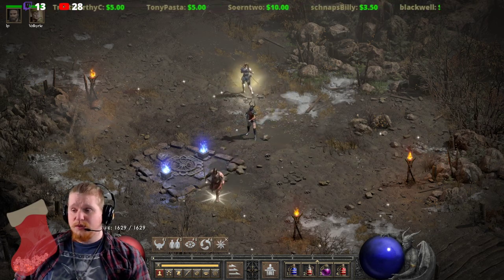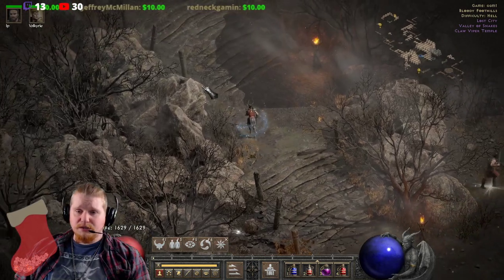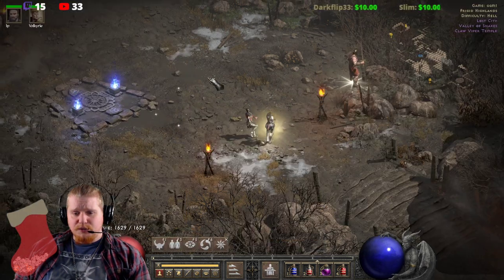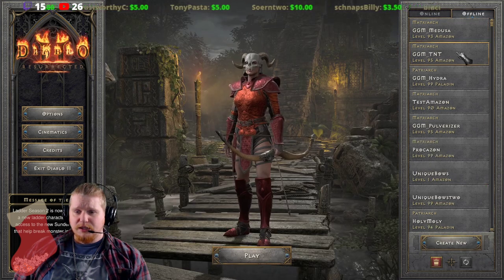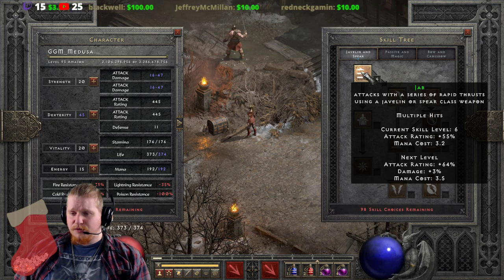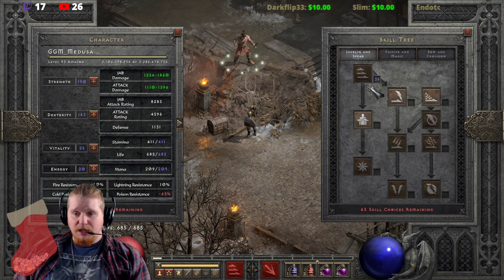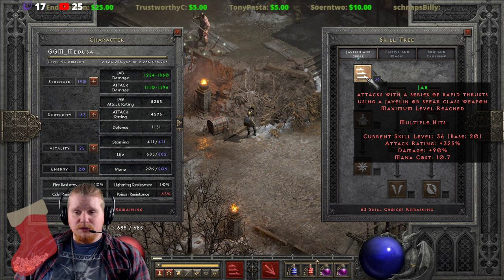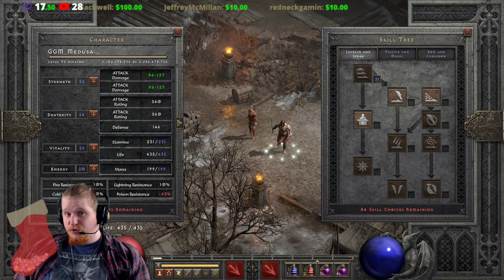D2R Skills & Abilities - Jab (Amazon Javelin & Spear Tree)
Hello Guys and Gals Today I am going to go over the Amazon Javelin & Spear Skill, Jab